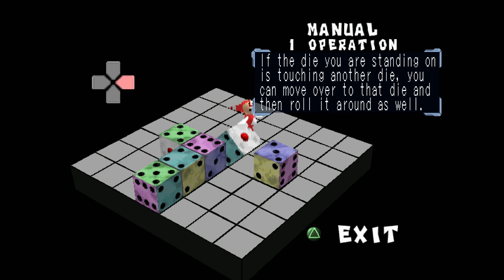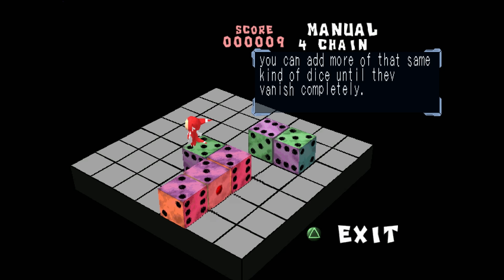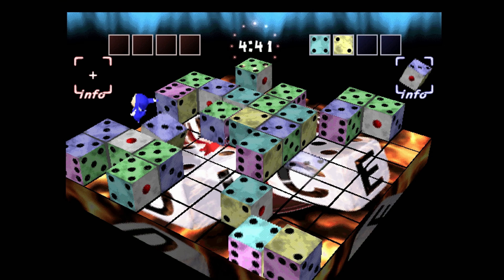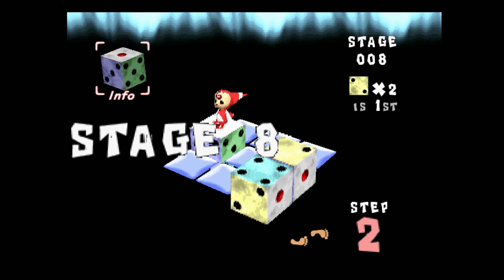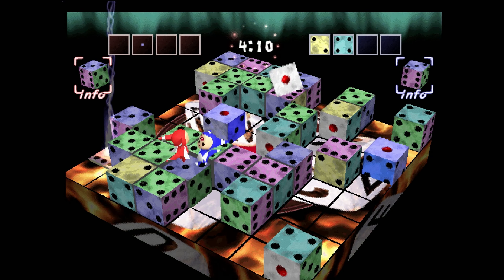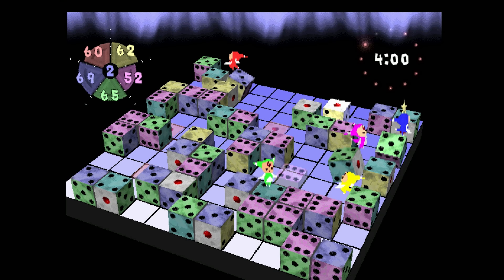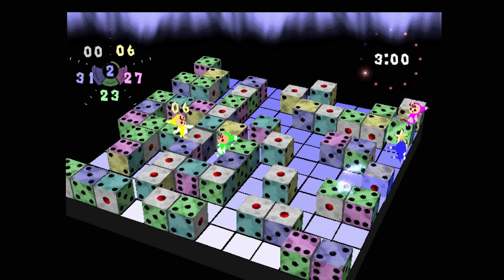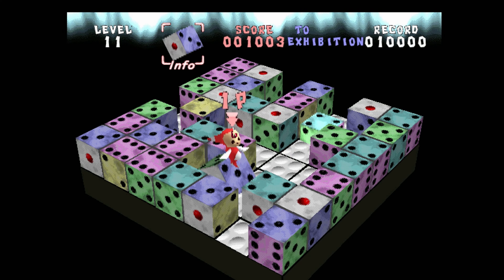Devil Dice (PS1) - Retro Review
Platform: Playstation
Original Release Date: June 18, 1998

Captured from PS1 with PS1Digital mod, scaled to 4K.